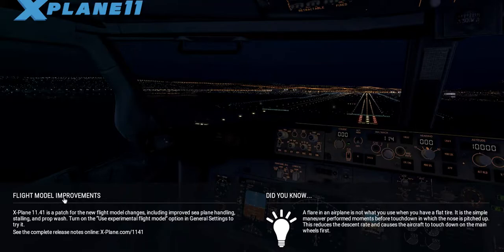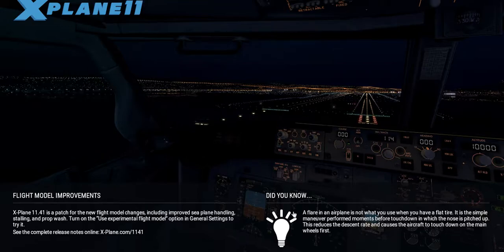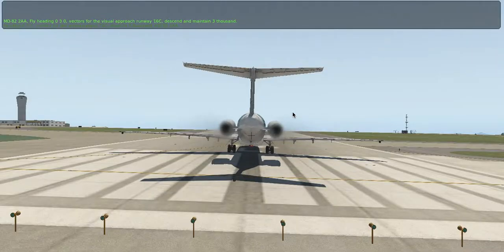X-Plane 11 Engine Fails